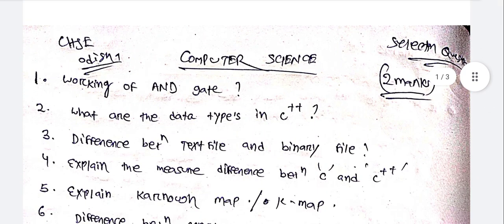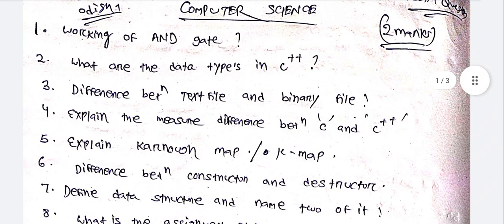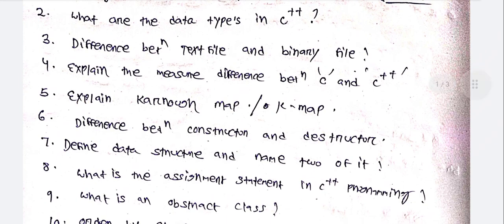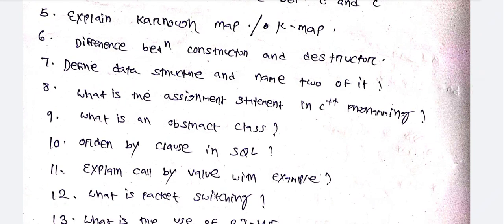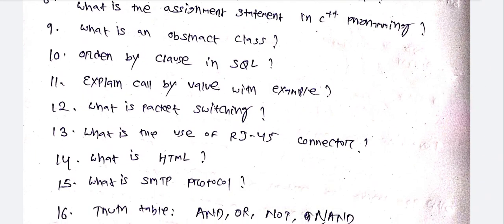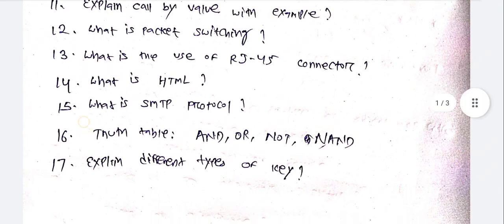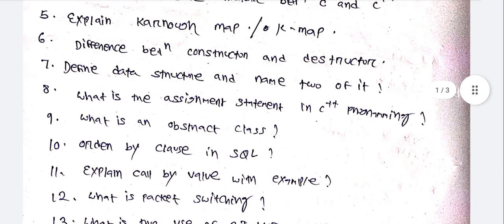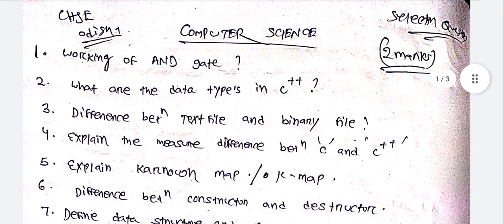Computer Science Selection Questions for CHSE Exam (2marks)